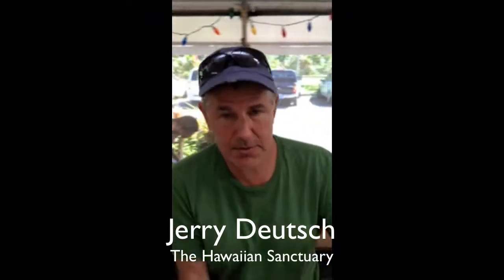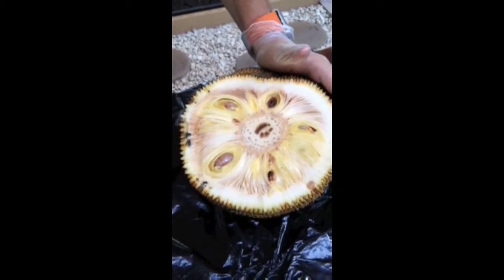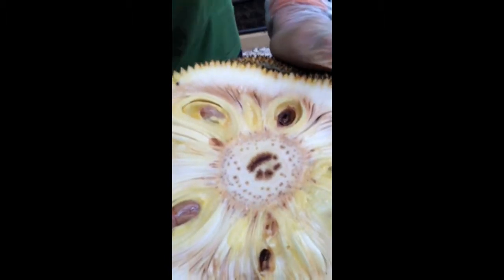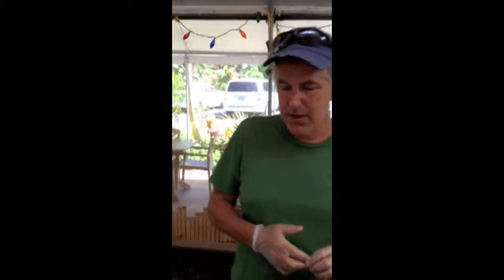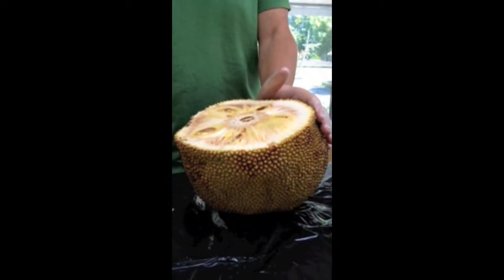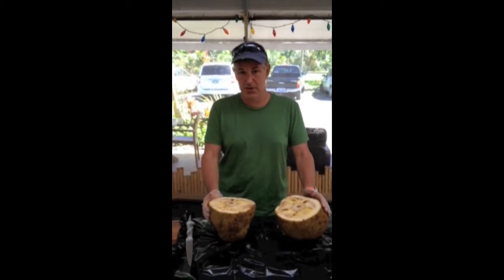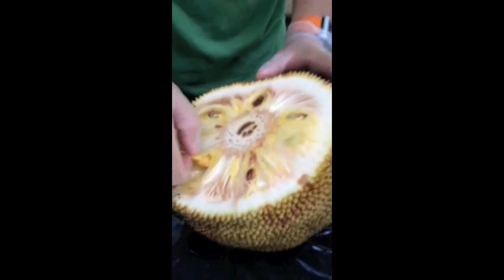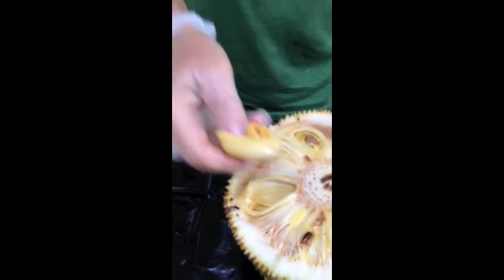Jackfruit Schooling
Although it may be quite ugly on the inside, the unique jackfruit is rich in energy, dietary fibers, minerals and vitamins yet has no fat! It is the largest tree born fruit in the world which can get up to 40 pounds. If you want the sweet and tasty experience of eating jackfruit, you must first get to the goods. Hawaiian resident Jerry Deutsch shows raw chef Kirsten Gum how to open and enjoy!